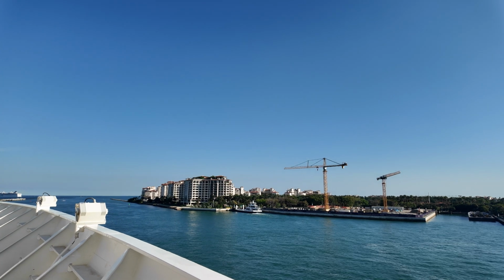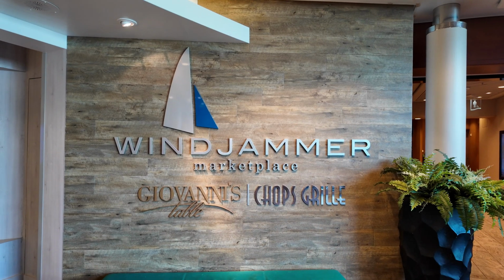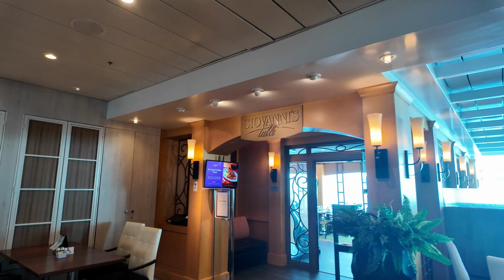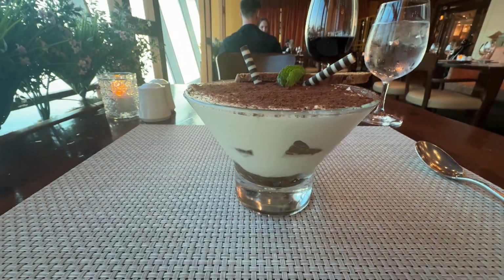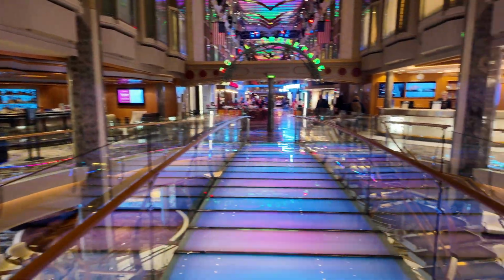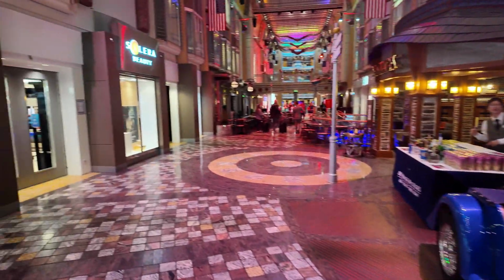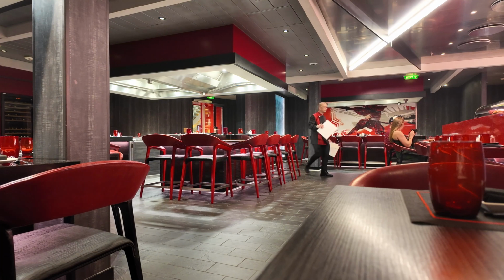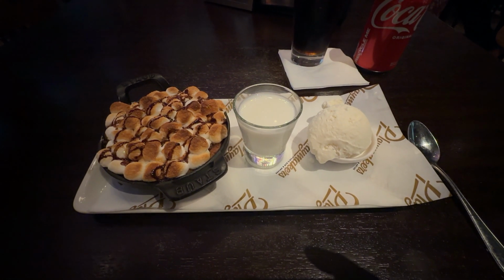Independence of the Seas Specialty Dining: What's Worth It? | My Honest Ratings!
Join me onboard Royal Caribbean's Independence of the Seas as I take you on a delicious tour of all the specialty dining options available! In this video, I'll show you exactly where each specialty restaurant is located, highlight what's on their menus, and give you my honest ratings and recommendations. Wondering which dining venues are worth the extra cost? Watch to find out!

Have you experienced specialty dining on Independence of the Seas? Let me know your favorite restaurant in the comments below!

💼 About Byte Size Cruises:
Byte Size Cruises is dedicated to providing you with the best possible information on cruising so that you can plan and go on an amazing cruise vacation

📬 Join Our Newsletter:
Sign up for our newsletter to get the latest updates and exclusive content delivered directly to your inbox!